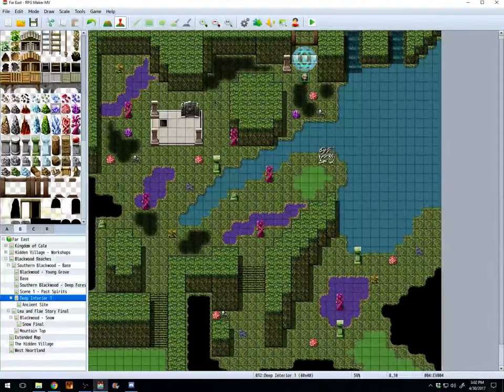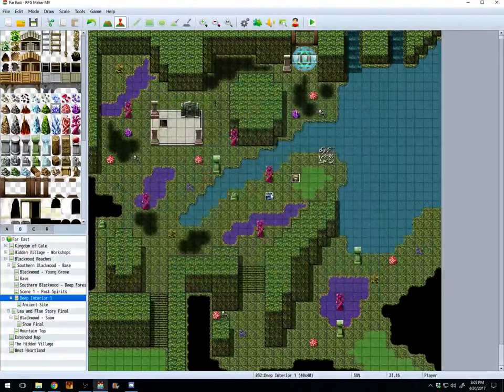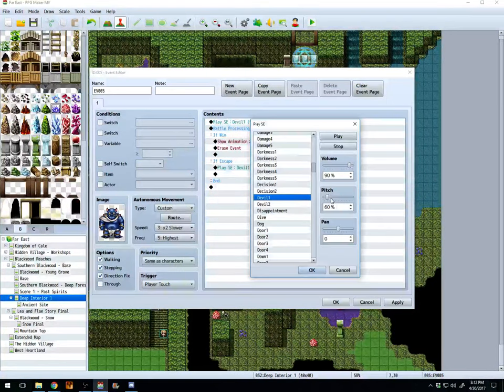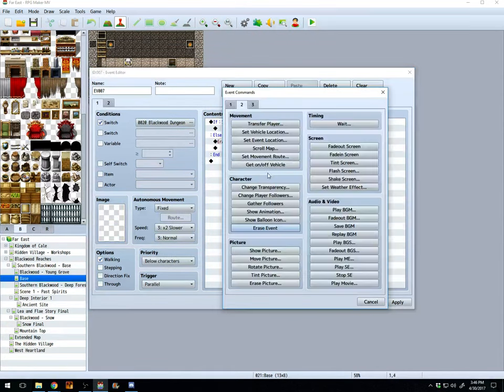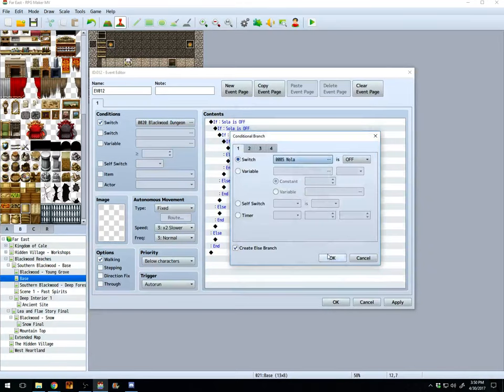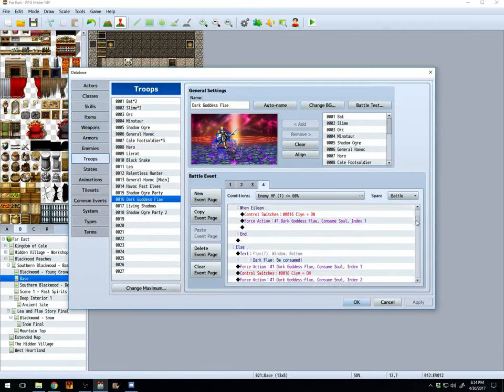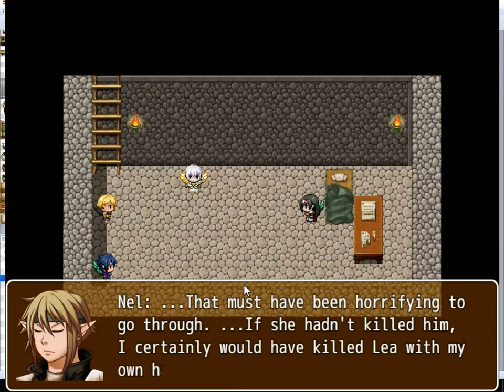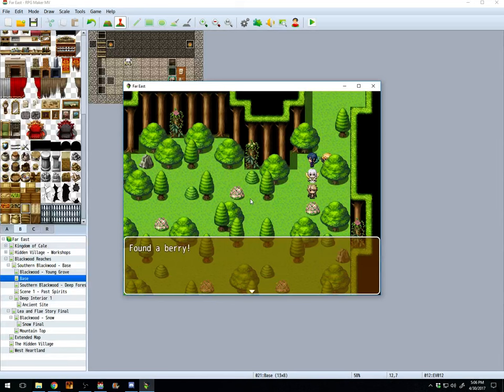Far East: Dungeon Dev 1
Aka Bugfest Mc Fighting One Boss Half the Stream Part 1.